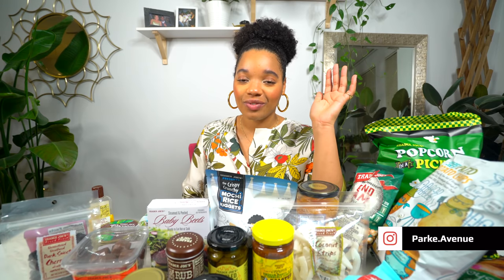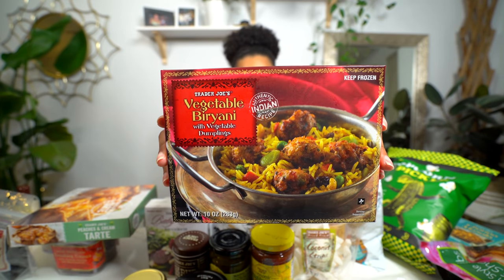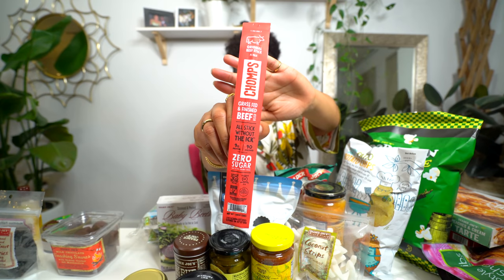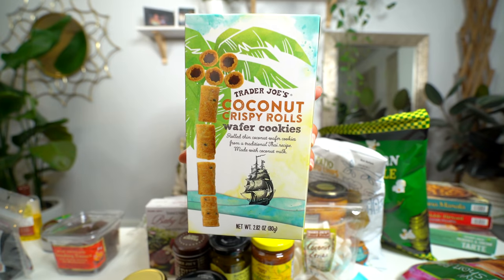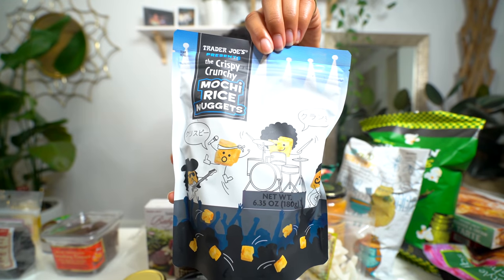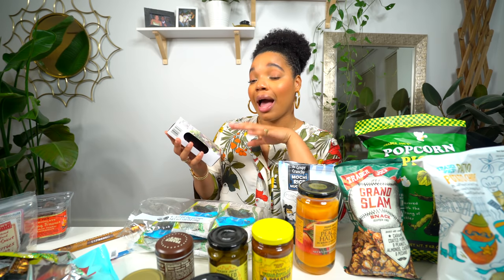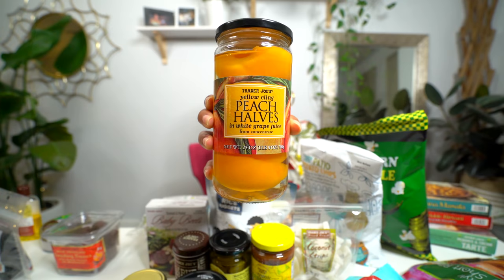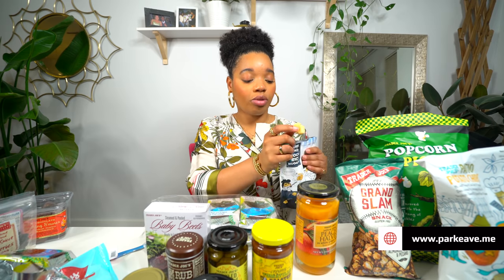Trader Joe's Haul - July 2020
Robe: Natori (No Longer Available)

I always have a blast sharing my Trader Joes finds with you.